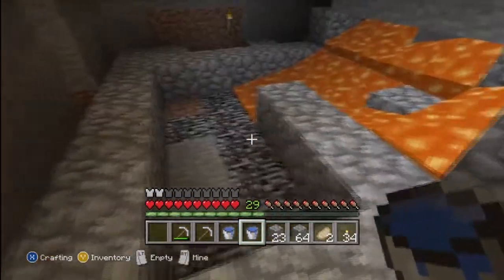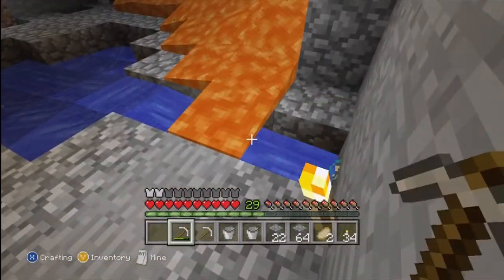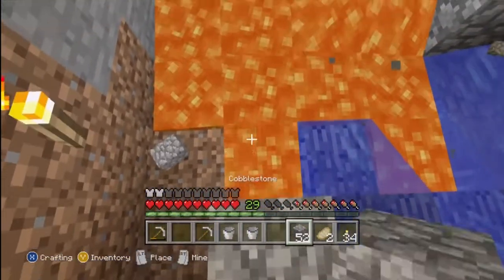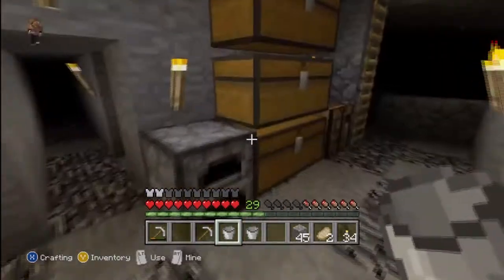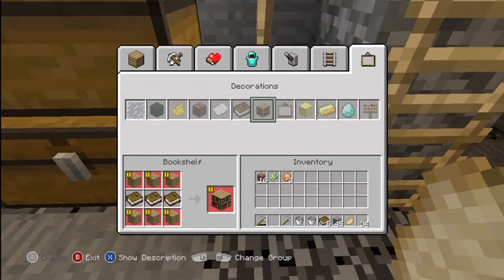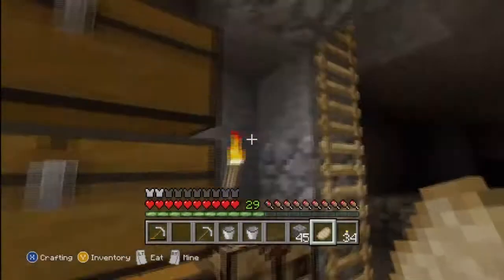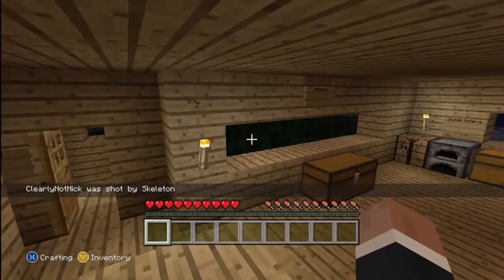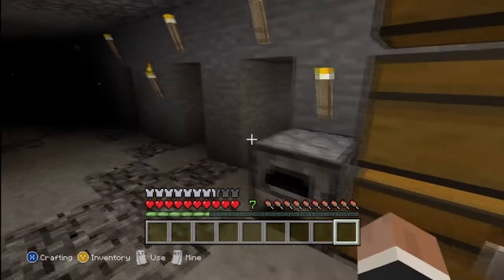GANG BANGED BY E.V.I.L - AloneCraft Episode 6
It's a very disappointing day my friends...
at least we aren't going back to square one!!

-Follow me for posts and updates on my channel!